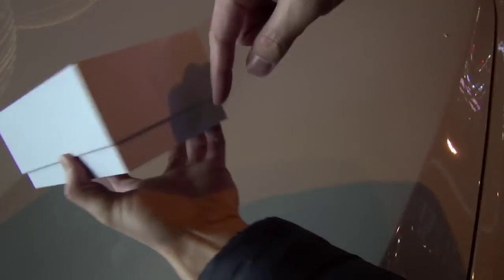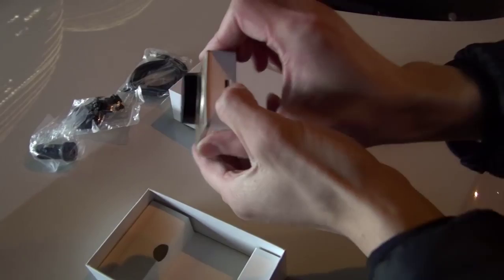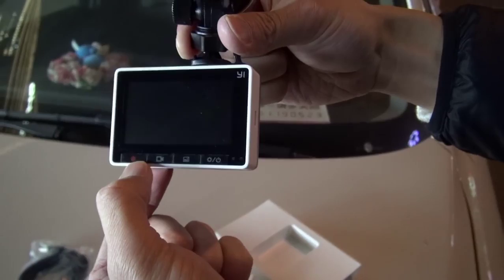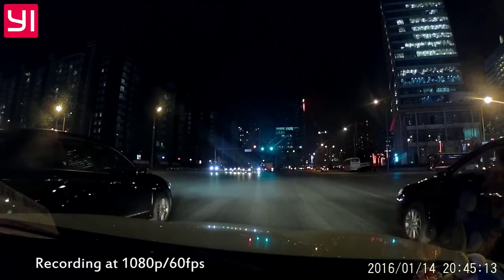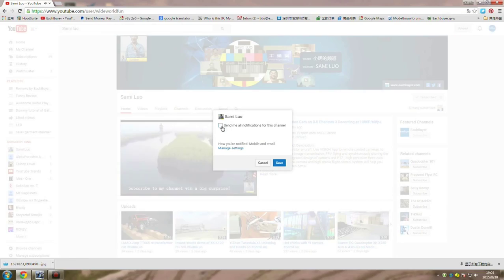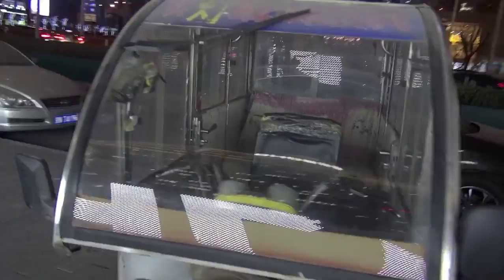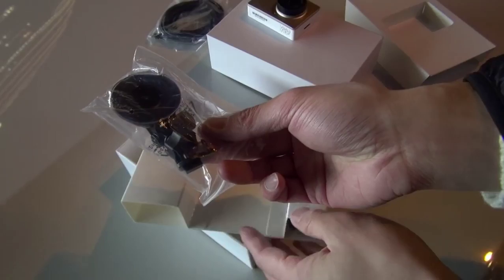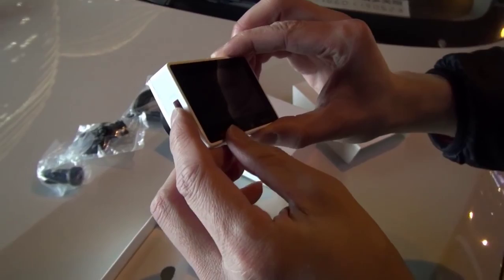How YI dashcam kill other dashcam at night?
Get one from: Like on YI Camera official Facebook page: Since its a stupid long video so .